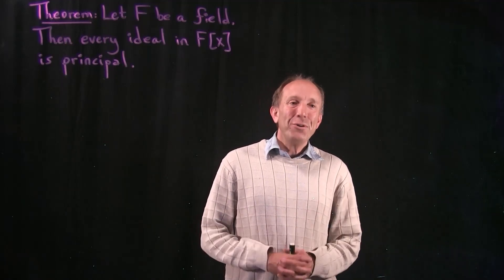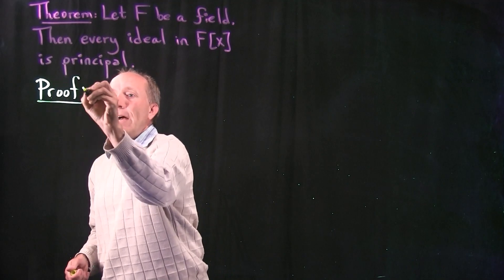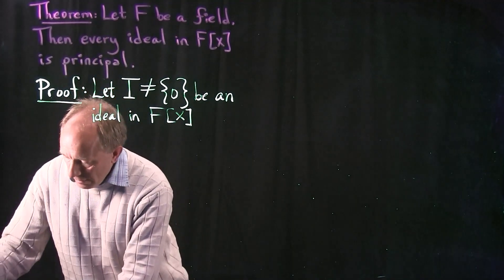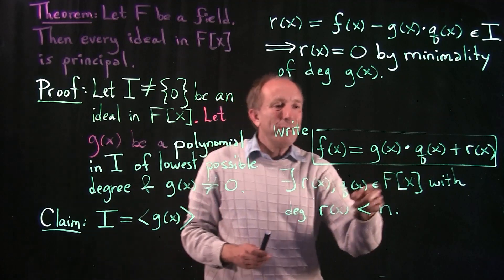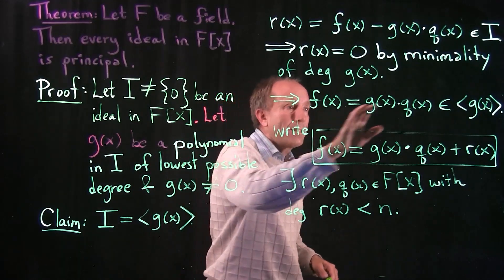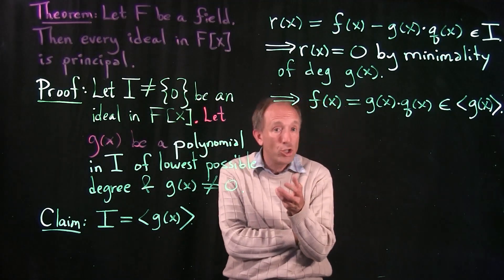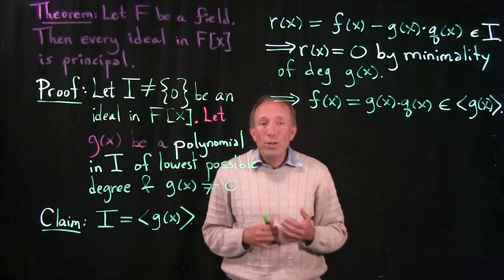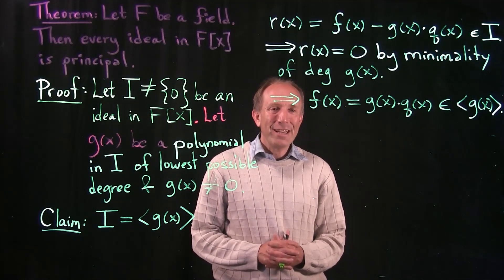Ideals in a F[x] (where F is a field) are always principal.